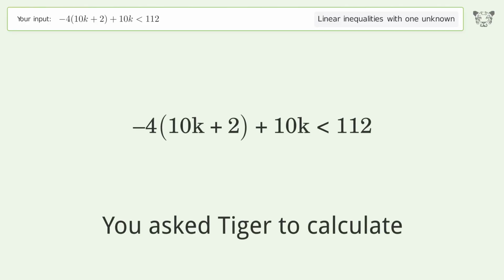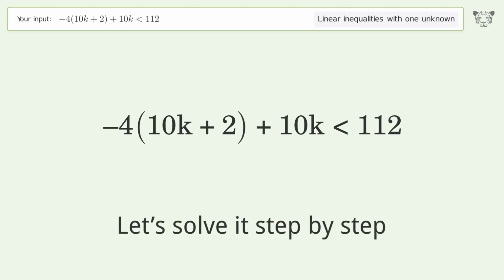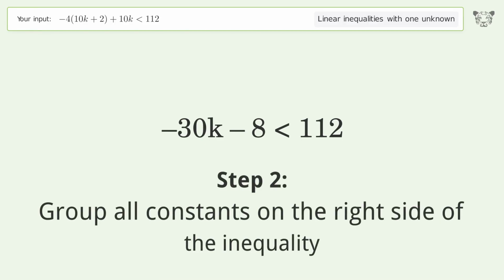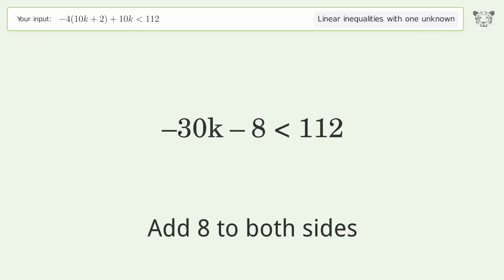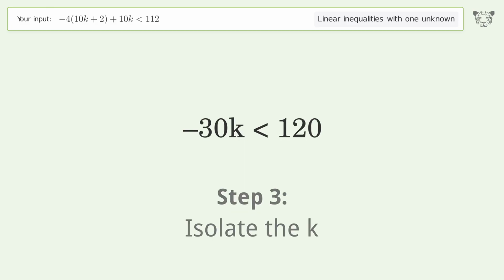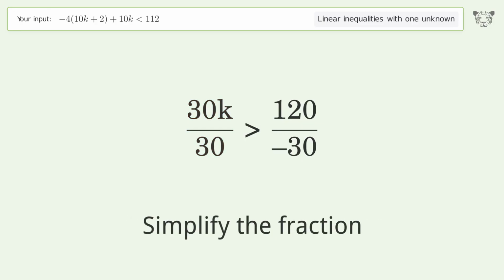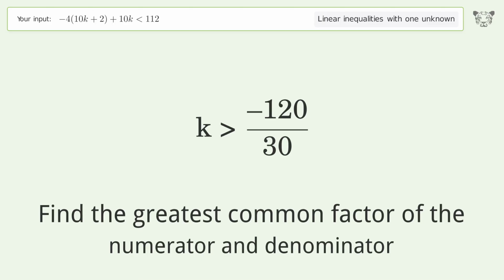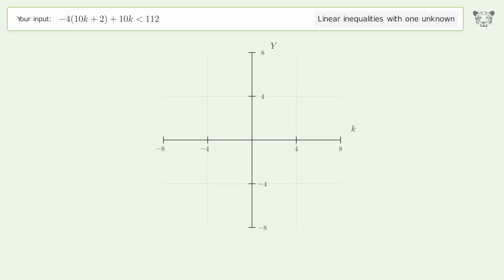-4(10k+2)+10k less than 112 - Solve linear inequalities with one unknown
Solve -4(10k+2)+10k less than 112: Tiger Algebra shows you how to solve linear inequality -4(10k+2)+10k less than 112, with clear, step-by-step explanations.